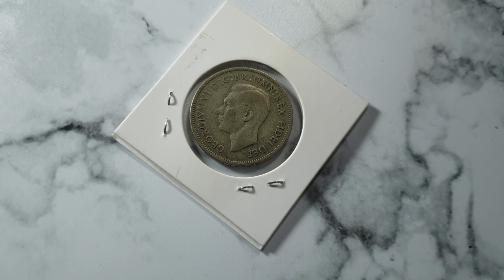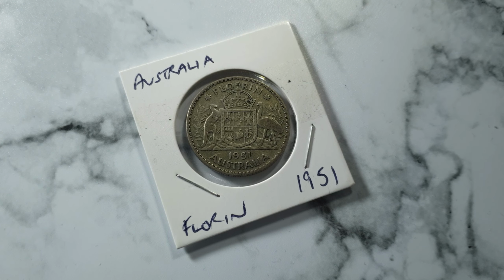Australia 1951 One Florin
1951 Australia One Florin from the reign of King George VI. Compose of silver (.500) and 28.5 mm in diameter.